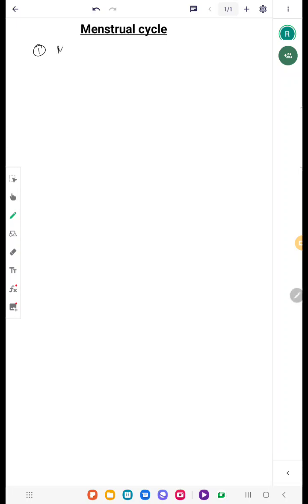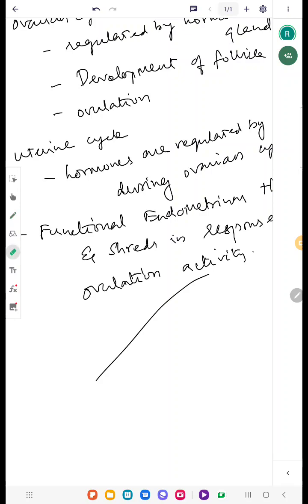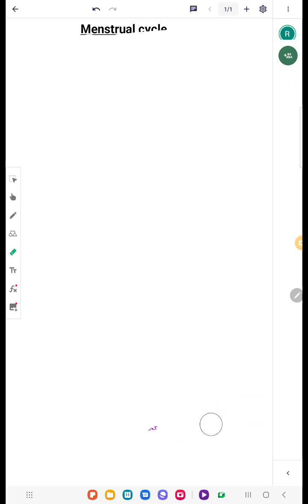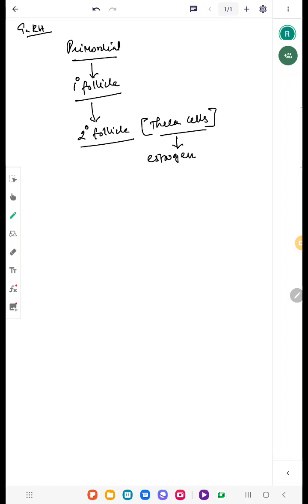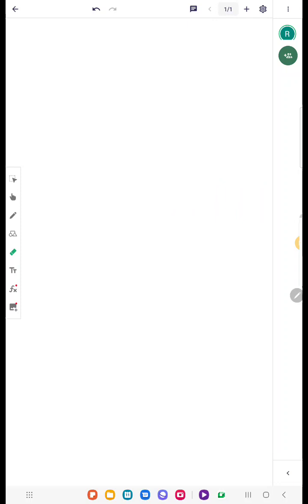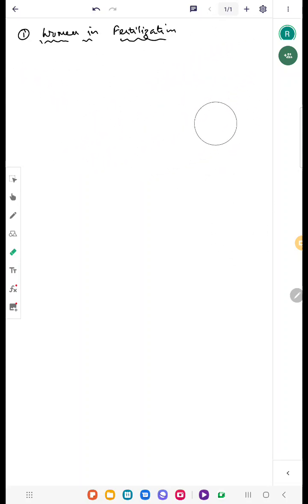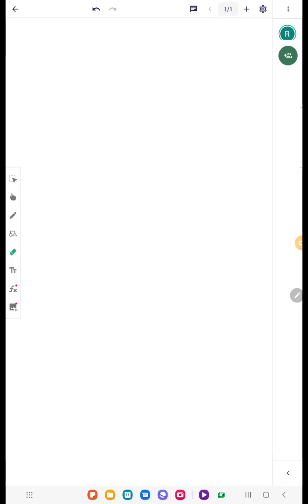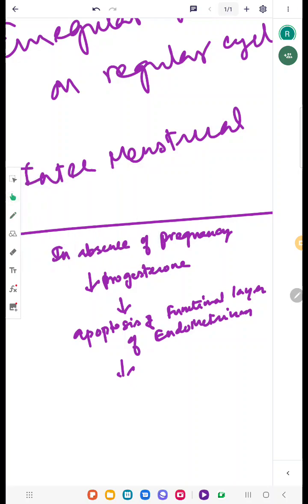Menstrual cycle | follicular phase, luteal phase